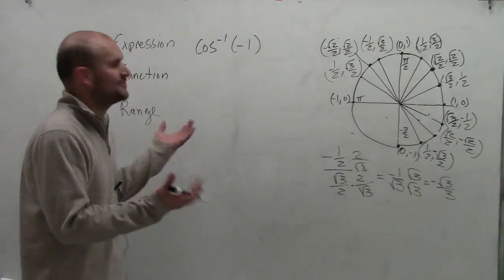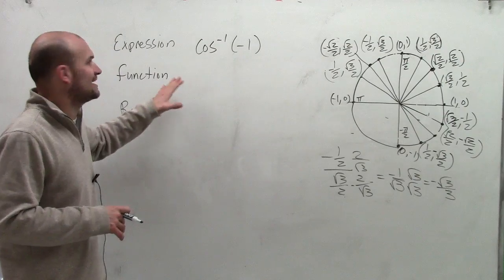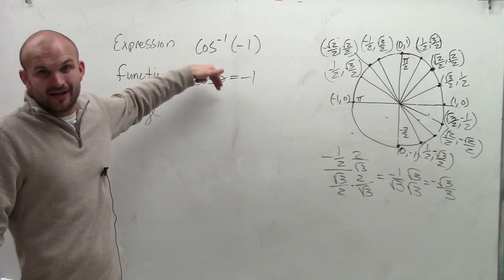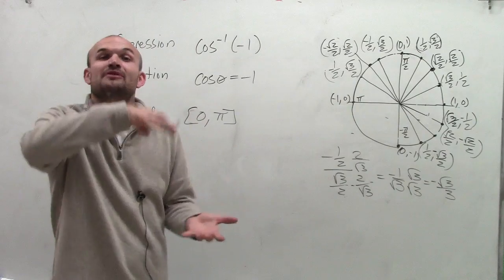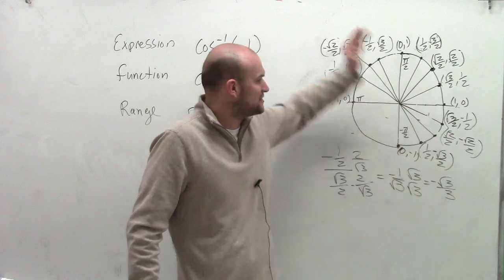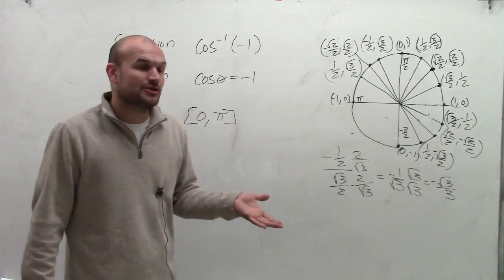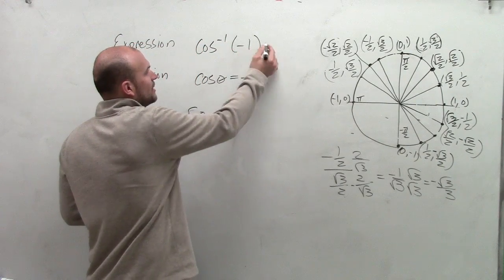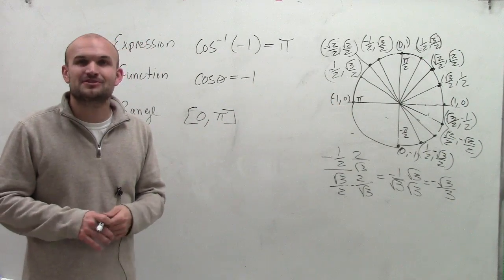Evaluating Inverse Trigonometric Functions